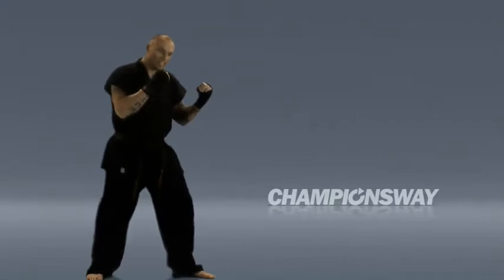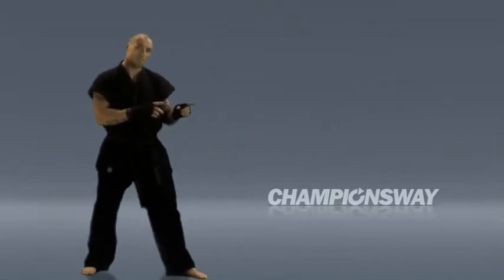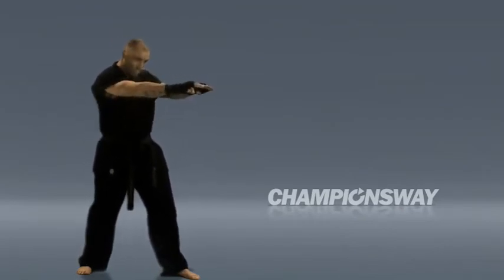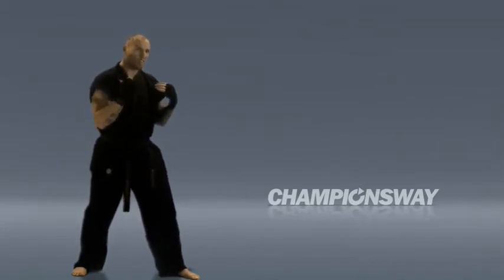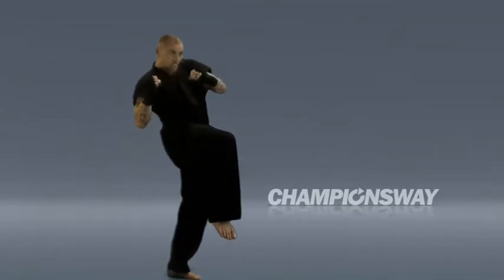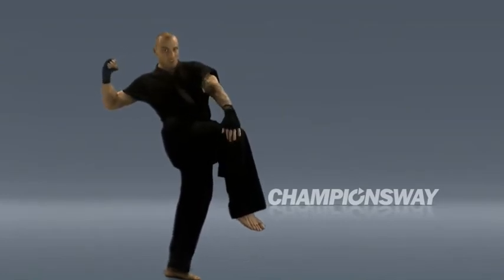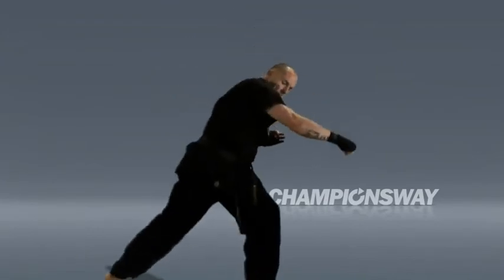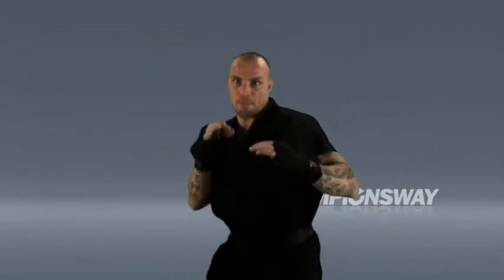ChampionsWay Virtual School Sample - The Superman Punch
This is a sample of one of the hundreds of videos available in the ChampionsWay Library 2.0 - Virtual School.

In this video Sensei Blake Lirette demonstrates how to throw the superman punch.